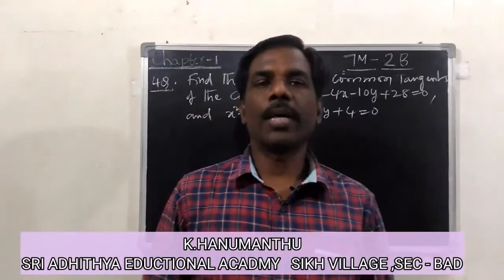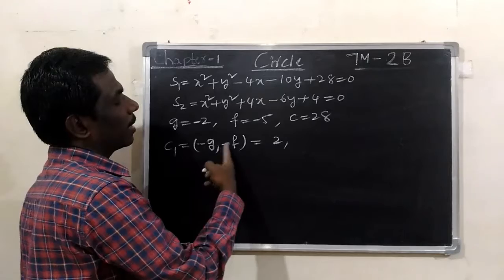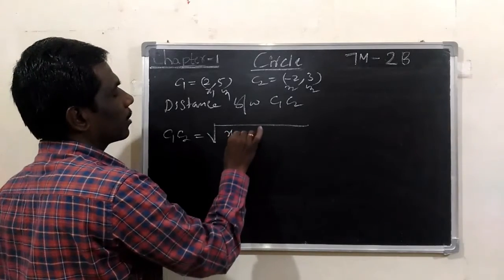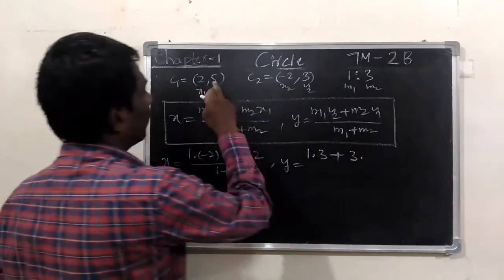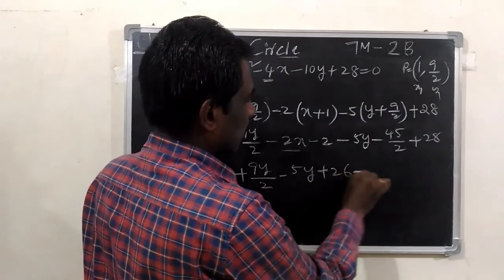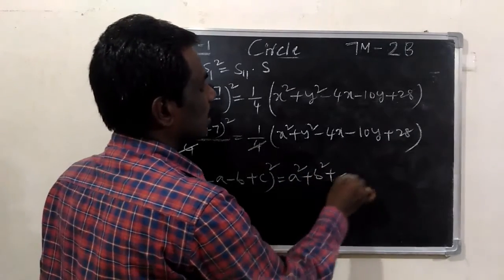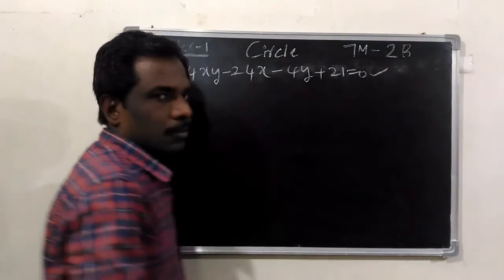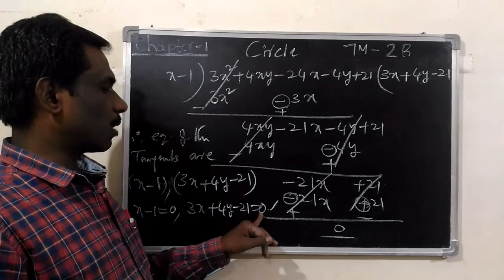INTER -2B MATHS IMPORTANT QUESTIONS -7MARKS -CIRCLE